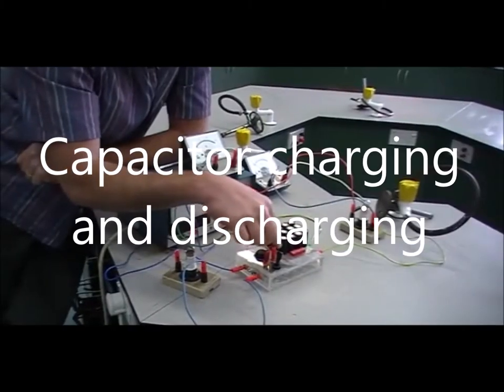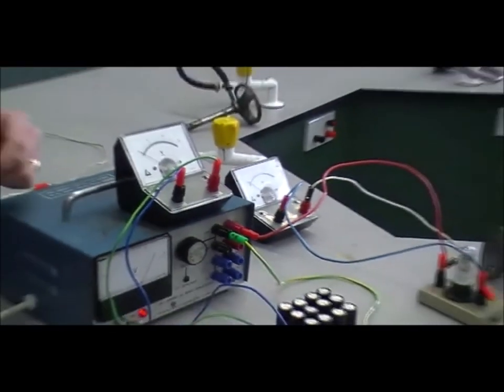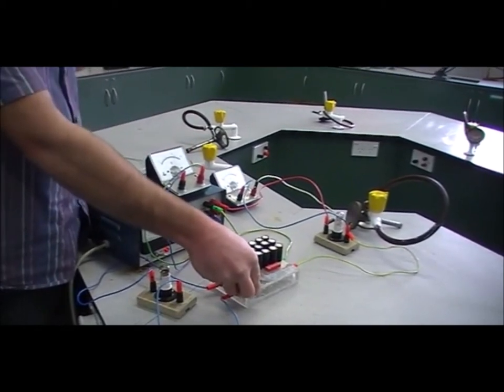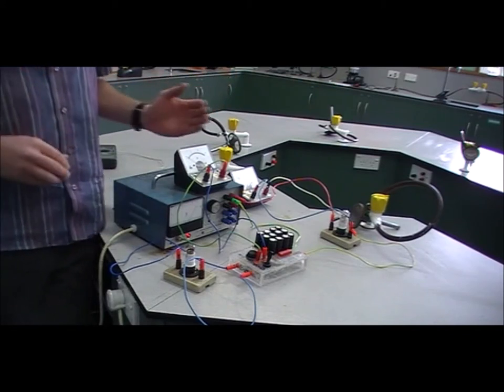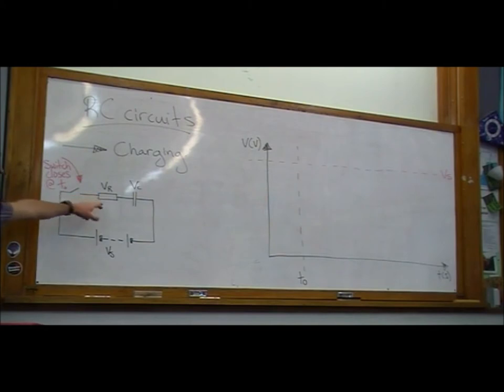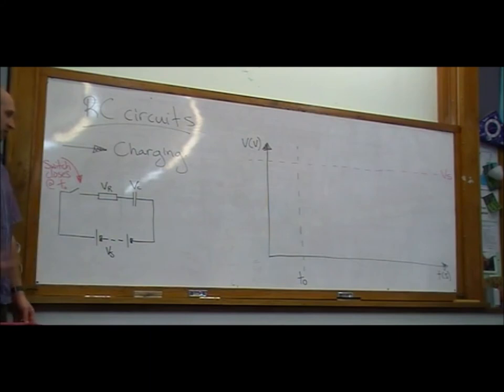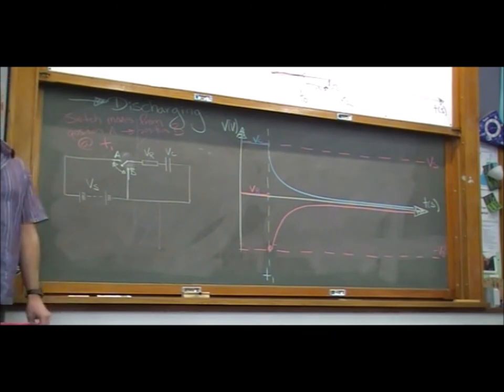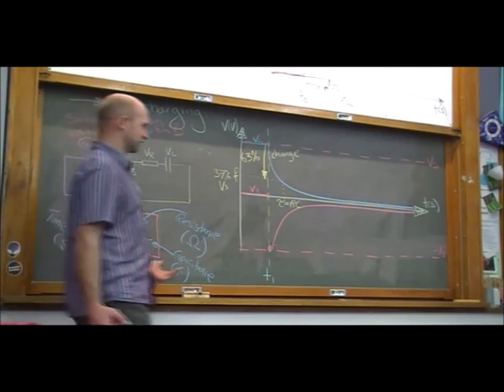Level 3 Physics - Electrical systems - Charging and discharging RC circuits